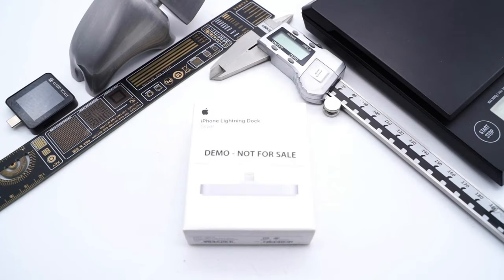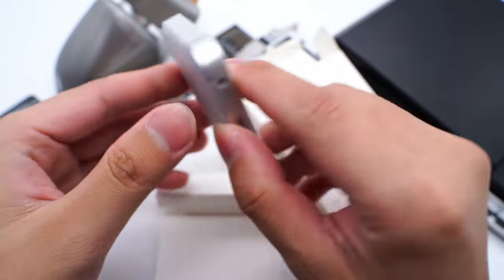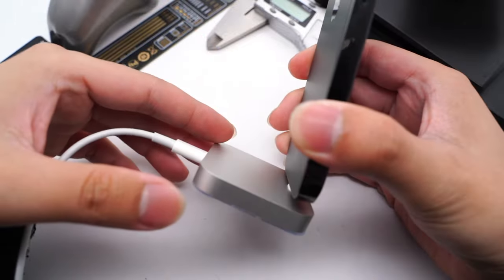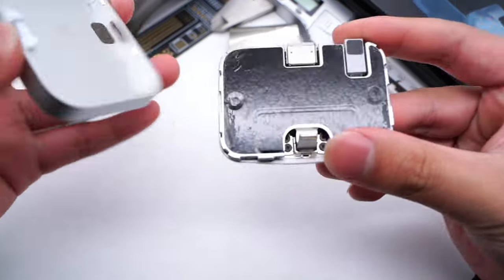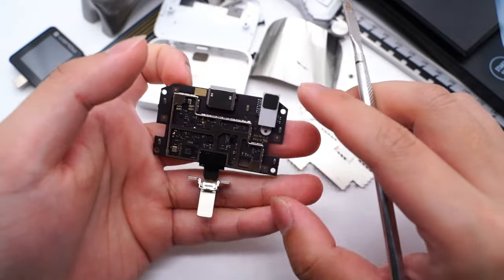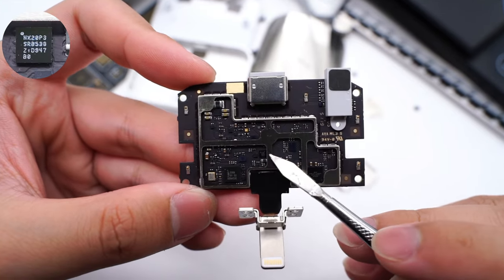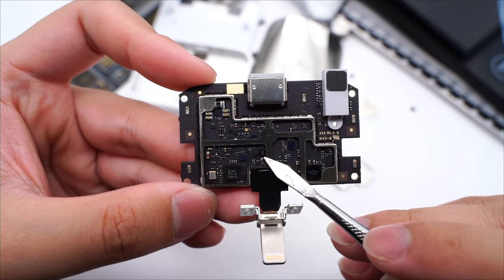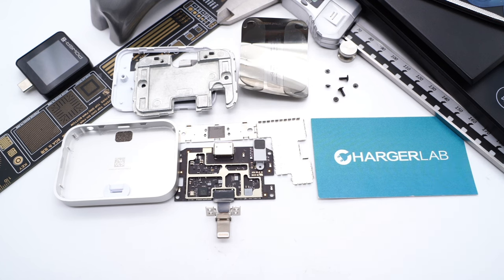Teardown of Apple iPhone Lightning Dock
Introduction
This is the old Apple Lightning Dock, which makes your iPhone sits upright in the dock as it syncs or charges.
You may notice it when you go to the Apple Store.
And today, we got a demo.
Let’s take it apart to see what’s inside.

Synchronous Buck-boost Converter: TI TPS630250
VBUS MOSFET: NXP NX20P3
Passive Crystal Oscillator: marked with T120
Audio Conversion Chip: marked with 338S1146
Charging Chip: NXP, marked with 1610A3

Chapter
0:00 Intro
0:55 Test
1:14 Teardown
1:51 Analysis
3:10 Summary